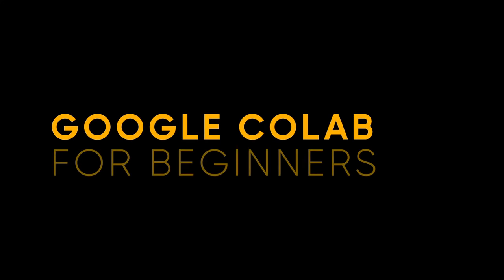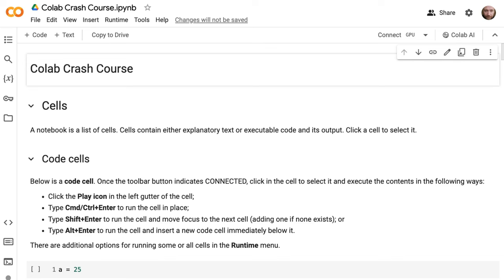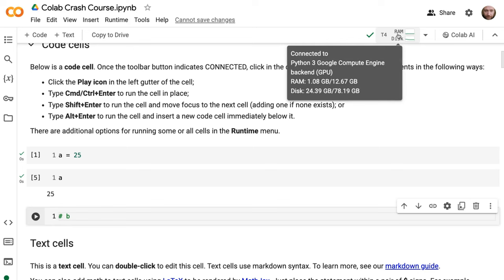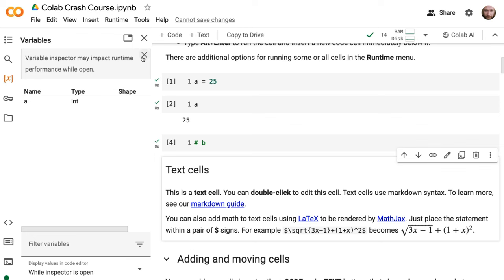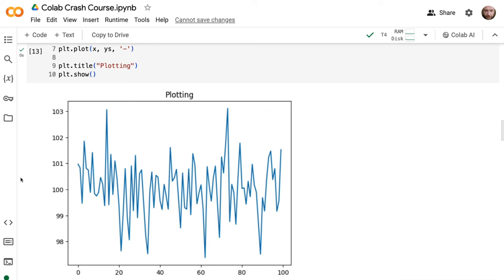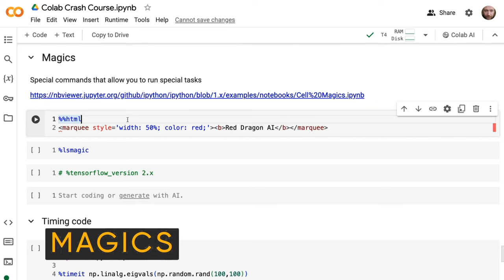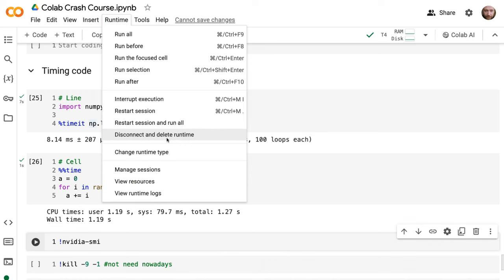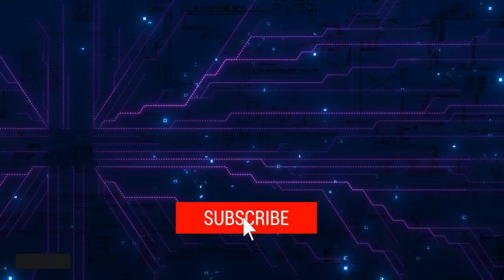Colab 101: Your Ultimate Beginner's Guide!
⏱️Time Stamps:
00:00 Intro
00:18 History of Colab
01:45 What is Colab?
02:39 Colab Crash Course
04:05 Colab: Two kinds of Cell
10:49 Colab: Tab Completion
13:02 Colab: Plotting
13:43 Colab: Forms
15:07 Colab: Installing Packages
14:47 Colab: Aliases
17:30 Colab: Integration with Google Drive
19:41 Colab: Magics
20:45 Colab: Timing Code
22:19 Colab: Secrets